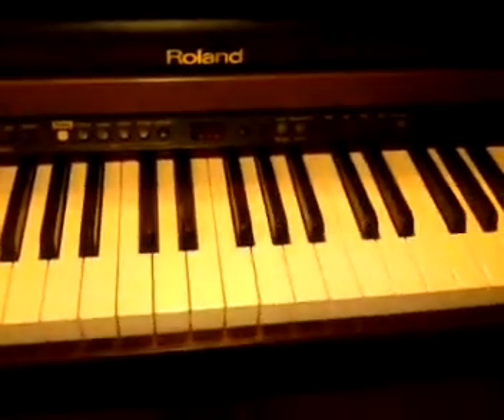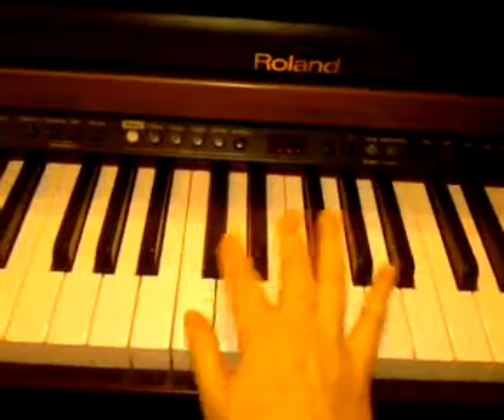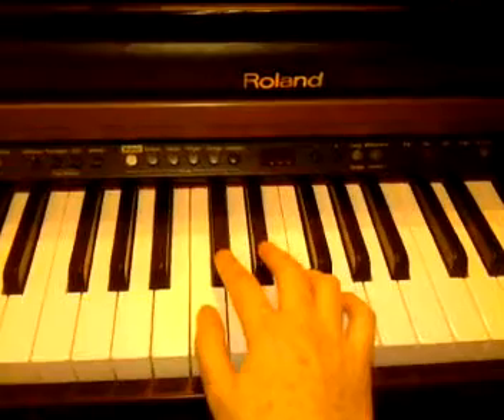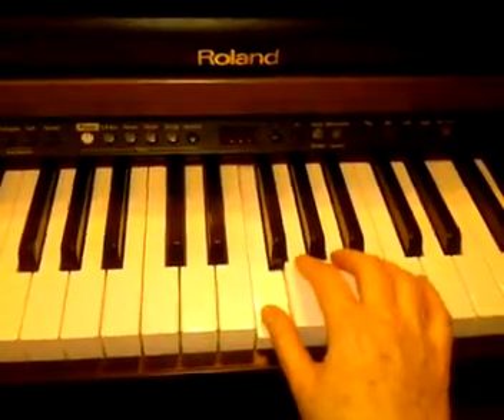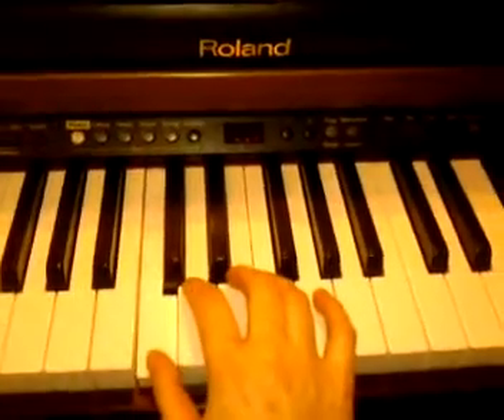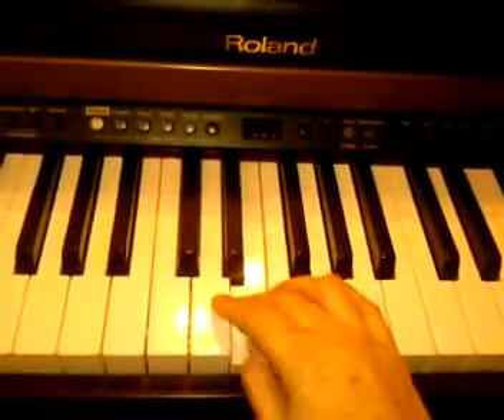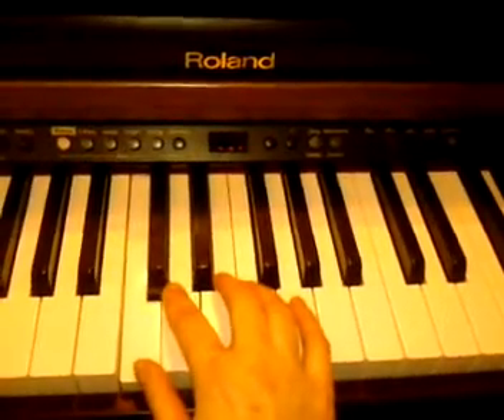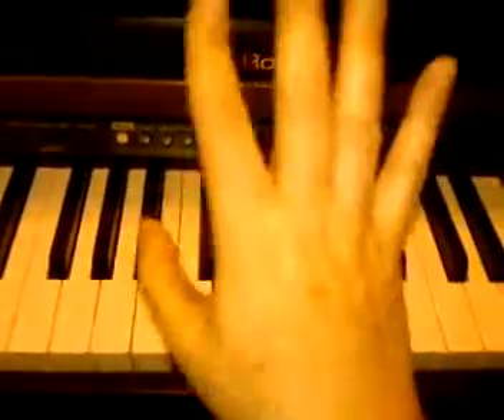C Major Scale with the Right Hand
Our favorite Scale!